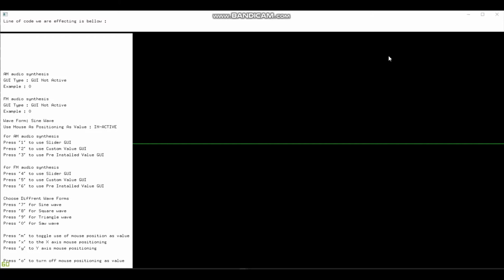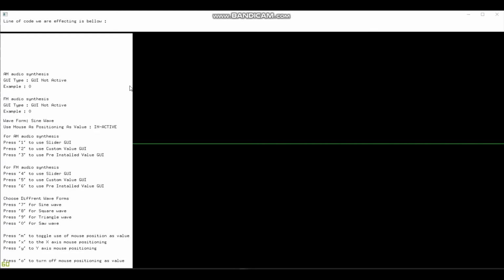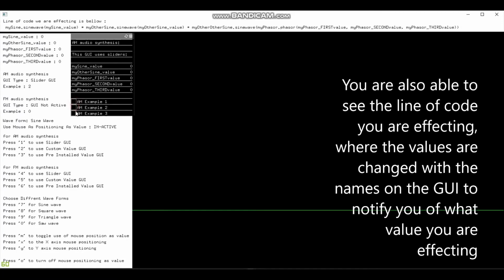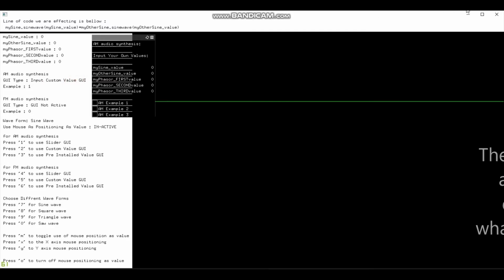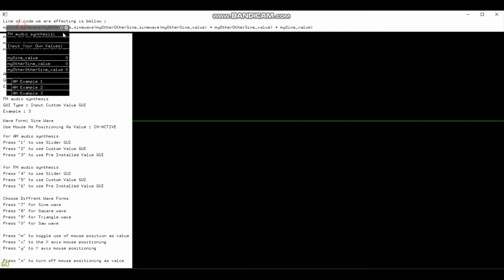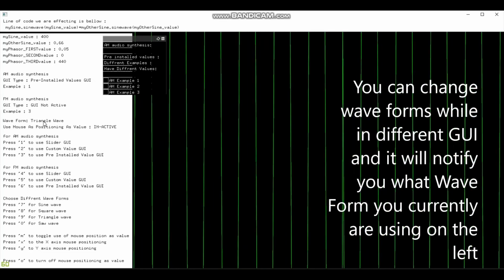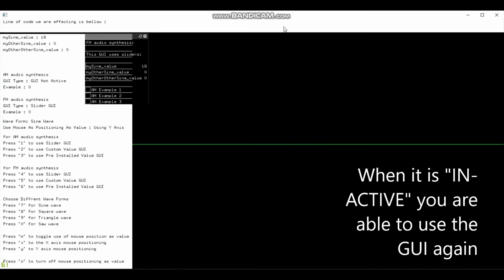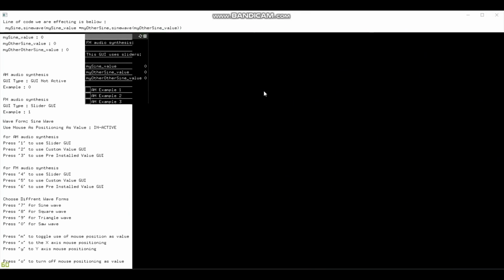AAVP PROJECT REAL TIME AUDIO INTRACTION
This is my advanced audio Visual Projects mini project

It is a real time audio interaction application